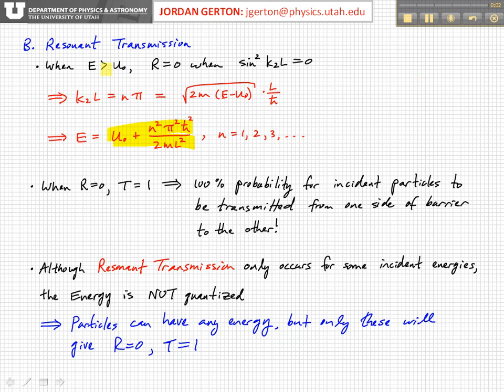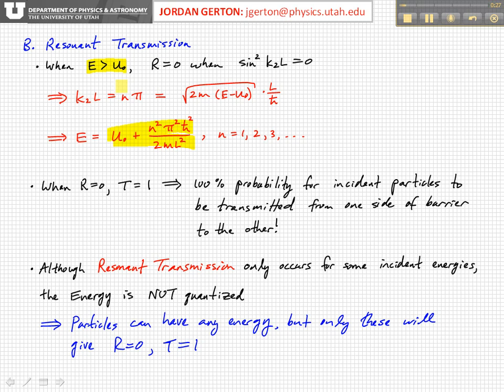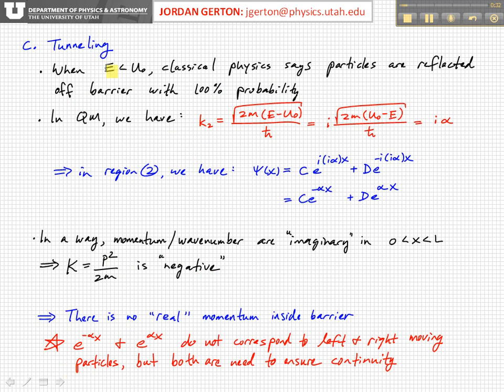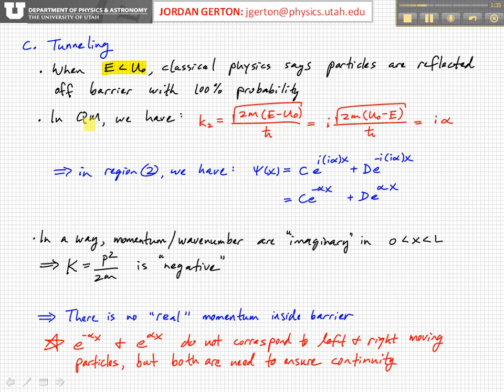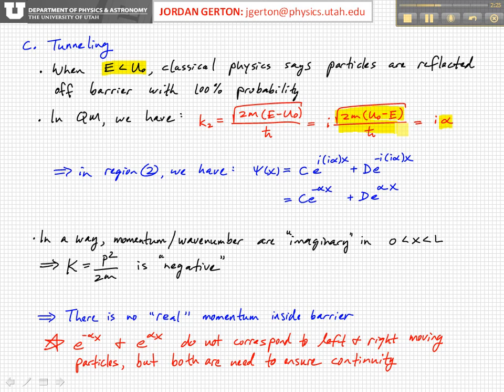PHYS3740 Lecture30-4 Potential Barrier